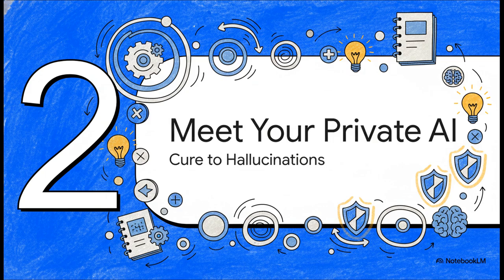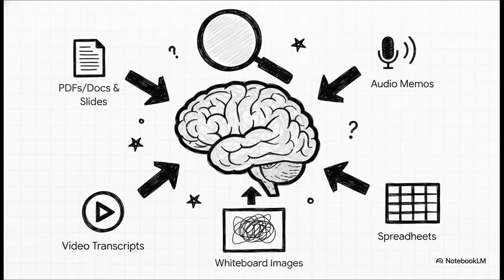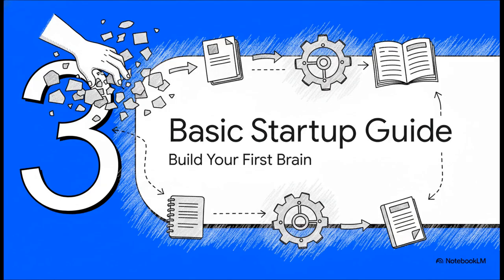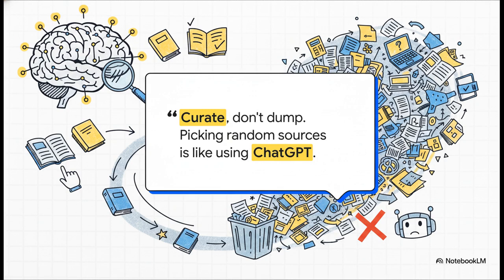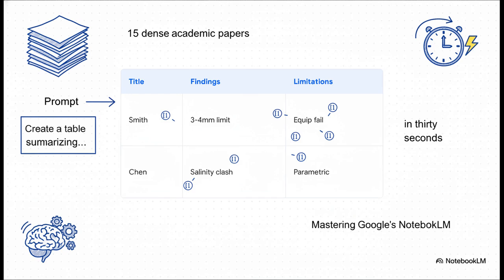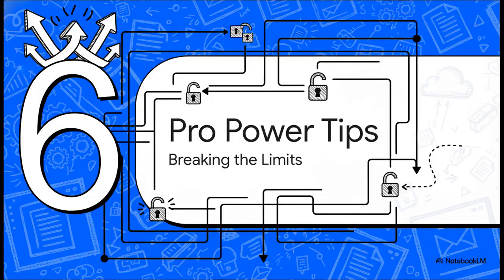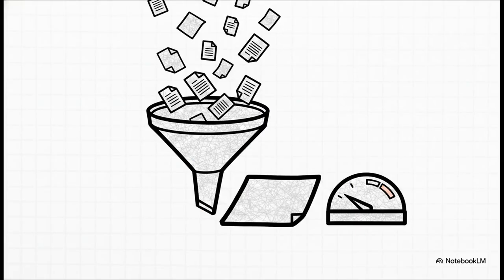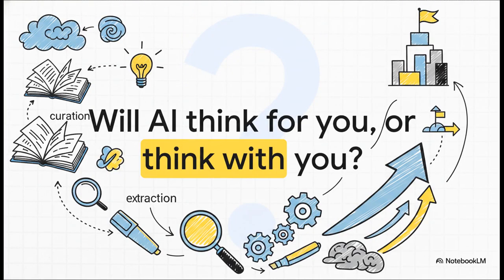NotebookLM Explains - Notebook LM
NotebookLM explaining how to get the most out of NotebookLM